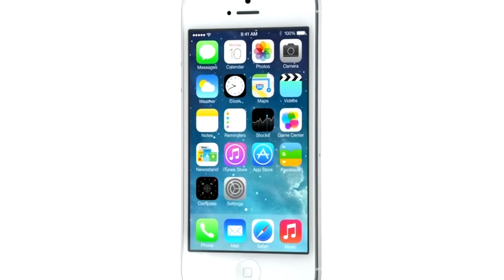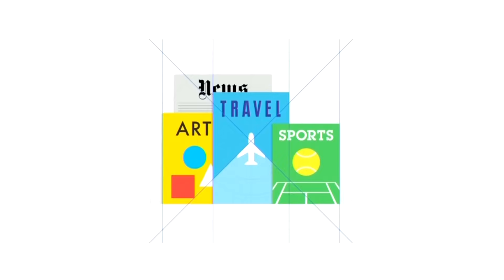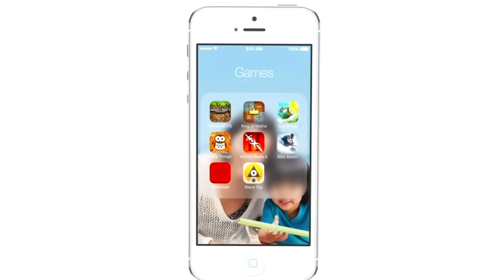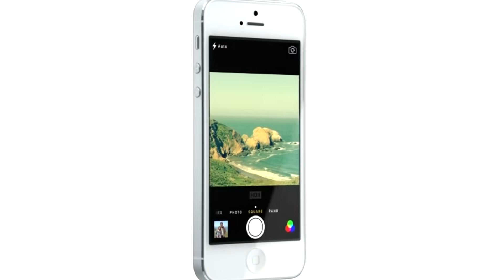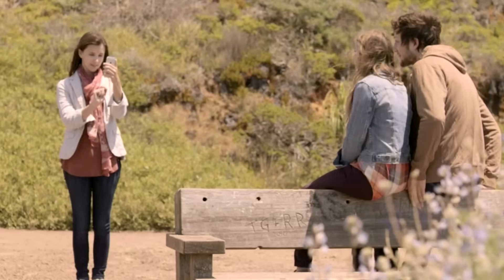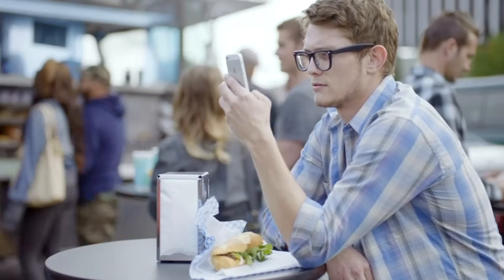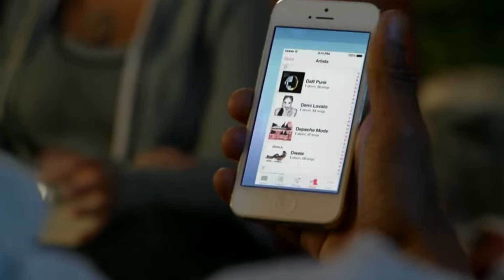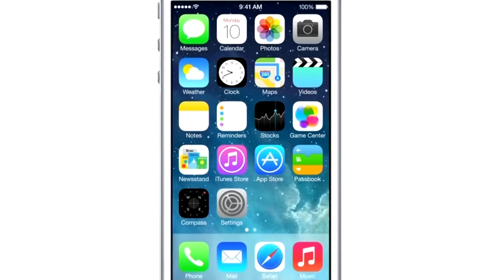Introducing iOS 7 - Official Video - Apple (HD)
The full official trailer for iOS 7 by Apple! HD Quality!
For iPad and iPhone.